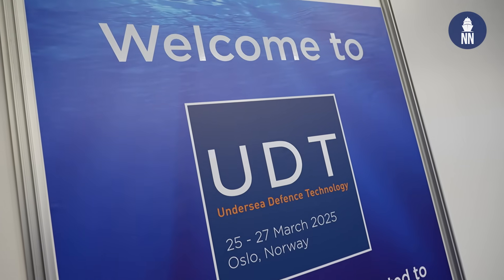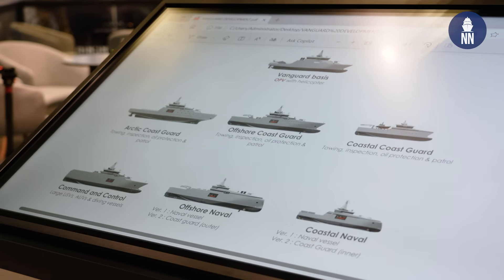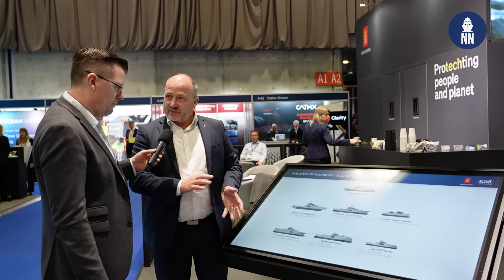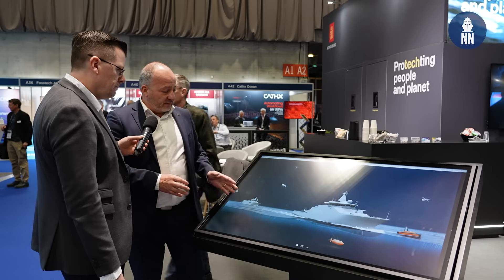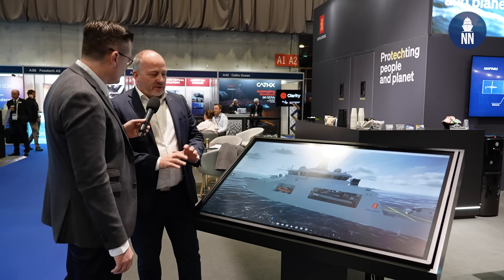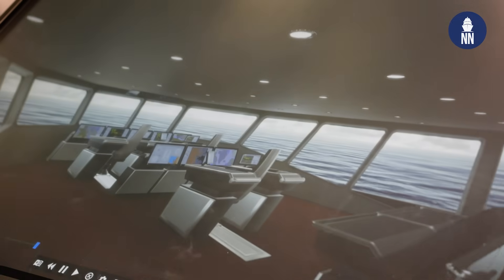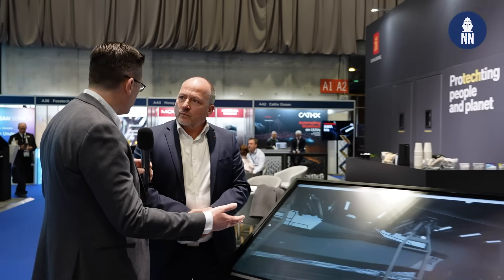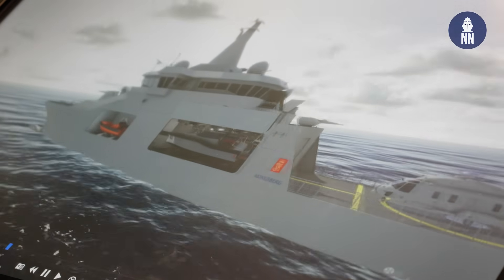KONGSBERG’s Vanguard naval ship design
At UDT 2025 in Oslo, Norwegian company KONGSBERG was showcasing its Vanguard range of naval ships. The company is proposing Vanguard to fulfill Royal Norwegian Navy (and Coast Guard) requirement of up to 28 multi-role patrol vessels.

Since its inception in 2016, the Vanguard solution has undergone multiple development cycles, evolving into a fleet of vessels for diverse tasks. Two platform designs have been introduced: the Sheltered Water Platform (SWP) and the Blue Water Platform (BWP).

Vanguard has also been developed into a composite system of manned and unmanned capabilities, offering greater operational flexibility. Key Norwegian technologies, including autonomy, play a crucial role. The manned-unmanned teaming (MUM-T) concept has received significant focus for experimentation and development.

The major components in the Vanguard solution consist of:
- Two baseline solutions for respectively Blue and Sheltered water operations.
- UxVs, modules and toolboxes to augment the BWP, SWP in their roles as coastguard and naval vessels, with naval warfare tasks.

Vanguard, by design, is highly adaptable and capable of fulfilling a multitude of roles. It is designed with a multi-role hangar for air, surface and sub-surface assets. Easily interchangeable mission modules and extensive use of unmanned vehicles enables quick change of operational roles. The Vanguard is also based on an open architecture to integrate and take advantage of new technology as it becomes available.